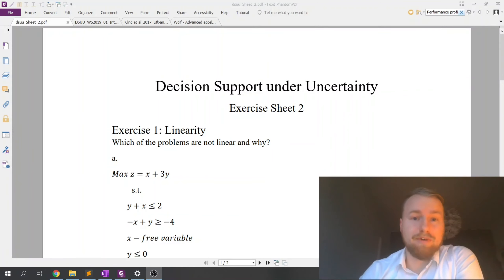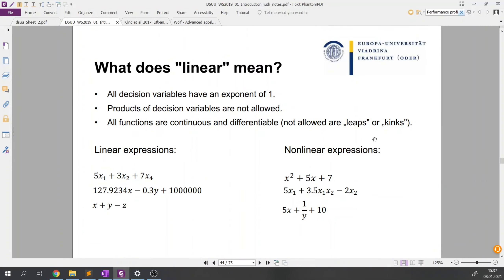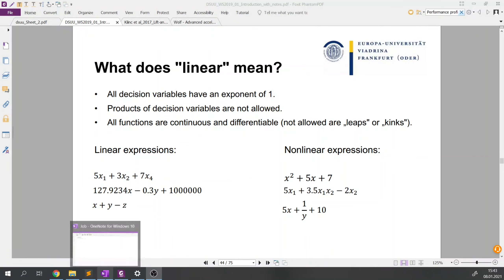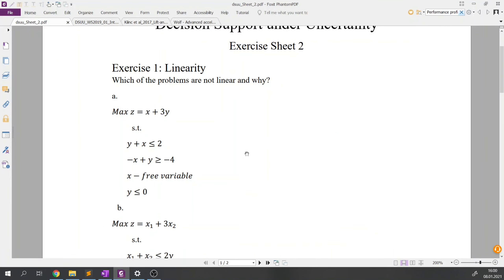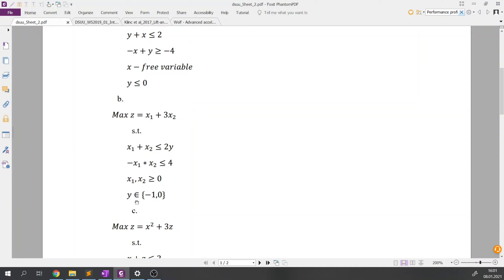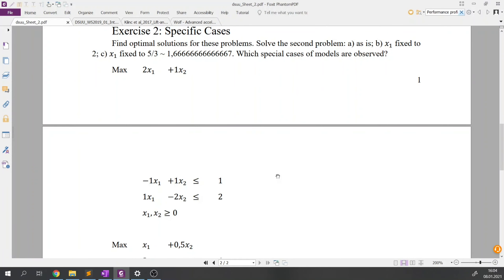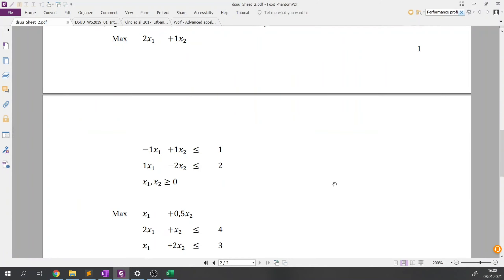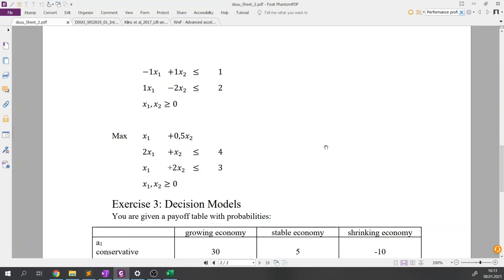DSUU Tutorial 2 Deciding under Uncertainty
Tutorial 2 of the course Decision Support under Uncertainty
by Prof. Achim Koberstein and Pavlo Glushko
from the European University Viadrina, Frankfurt/Oder

00:00:48 1 Linearity
00:16:31 2  Unboundness and multiple optimal solutions
00:25:31 3 Elements of decision models, efficiency and dominance of alternative
00:37:40 MaxiMin criterion
00:44:07 MaxiMax criterion
00:46:08 Hurwicz criterion
00:52:31 Laplace criterion
00:54:25 Minimax-Regret
01:03:00 Maximum Likelihood
01:06:25 Expected value criterion
01:08:45 Expected value + Standard deviation criterion
01:24:50 Expected value decision tree

Errata:
00:54:02 The best alternative is 8,3 - conservative.